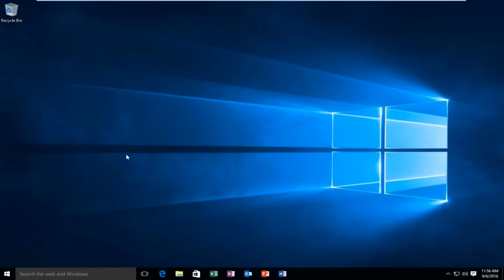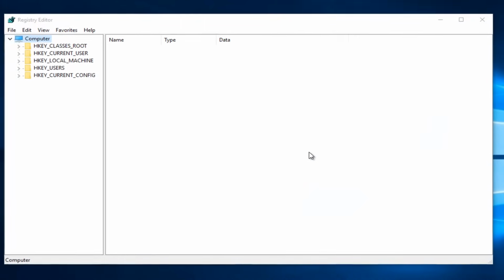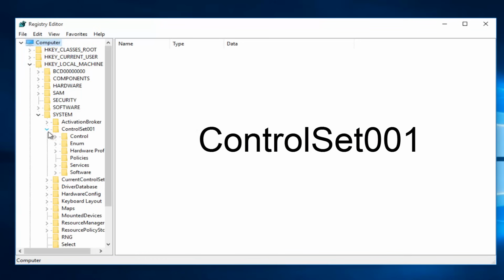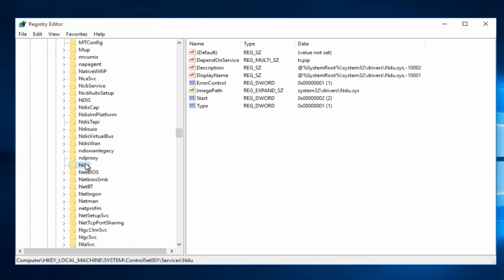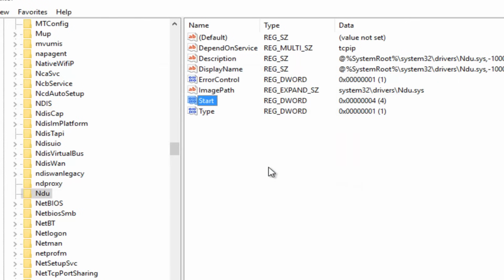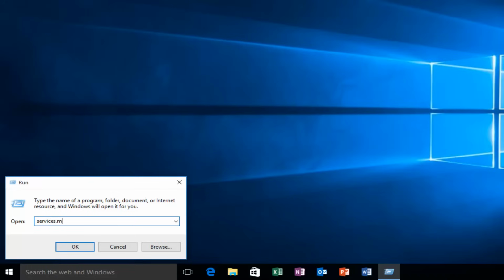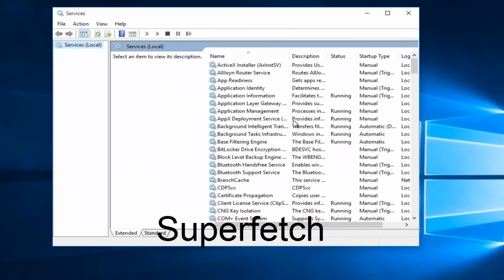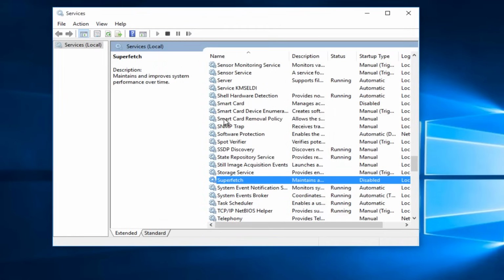How To Fix High Memory/RAM Usage In Windows 10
In this this brief tutorial, I show two methods on how to resolve high memory usage in Windows 10.

Windows 10 update problems have affected many users. We've dedicated to offering workable solutions to fix Windows 10 issues caused by high memory or RAM issues. Follow the above tutorial to fix Windows 10 high CPU or high memory usage issues.

Many Users Got High CPU/Memory/RAM Usage Issue after  they perform a Windows 10 Upgrade.

Issues addressed in tutorial:
- How to fix high ram usage windows 10
- Fix high memory usage

Many users reported that RAM and CPU usage went up after installing Windows 10. The detailed situations of this Windows 10 high RAM/CPU memory usage issue are like that "I'm having an issue, very high memory usage by System", "My HP laptop has Windows 10 high memory and CPU usage issue", "Windows 10 high memory usage", "playing games on my computer uses almost all 4 GB usage on Windows 10", "I installed Win 10 but got high RAM usage. It tends go up to 90% without anything substantial open", "I updated my PC to Windows 10 but during few hours of usage memory builds up again to 70% and if not restarted it further goes to 100% and later on even freezes and crashes", "Windows 10 running high CPU usage", "High RAM and CPU usage after Windows 10 upgrade", "How to fix svchost.exe high CPU usage in Windows 10"

What Causes the Windows 10 High CPU/Memory/RAM Usage

Less RAM of your computer is not the cause. Users having 4GB of RAM have less complaints, while more and more users with 8GB and even 16GB of RAM have experienced high memory usage problems after updating to Windows 10. There are several key reasons why the memory usage runs out after installing Windows 10.

Windows 10 memory leak. Windows 10 is experiencing driver incompatibility issues. A faulty or outdated driver can lead to a Memory leak.

Windows 10 and the applications you have installed on it needs a few more RAM memory to operate with registry settings can lead to high RAM usage on Windows 10.

This Windows 10 high memory memory usage or high RAM usage issue may cause computer crashing, freezing, and running slower and slower. Bad performance. Luckily, there are easy solutions to solve this high CPU/memory/RAM usage issue on Windows 10.